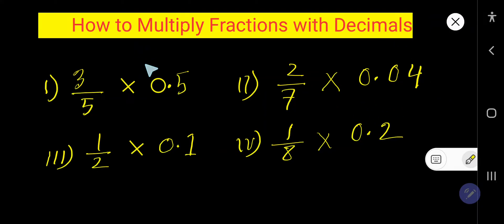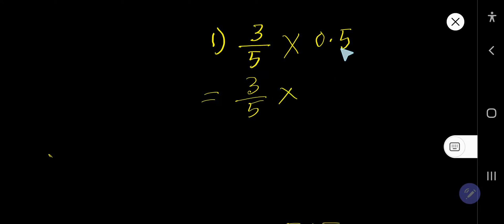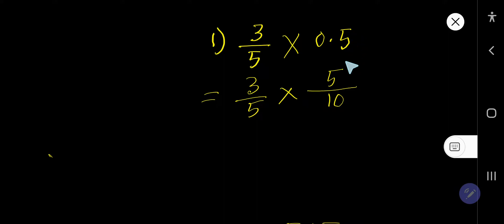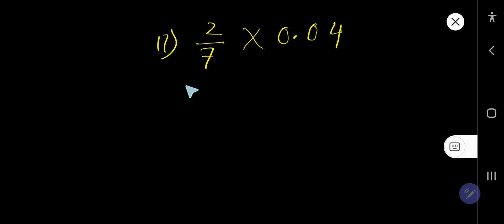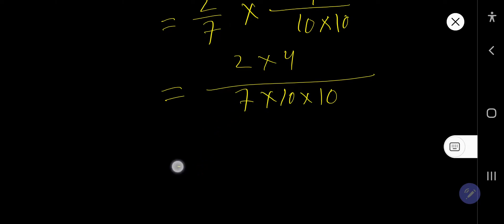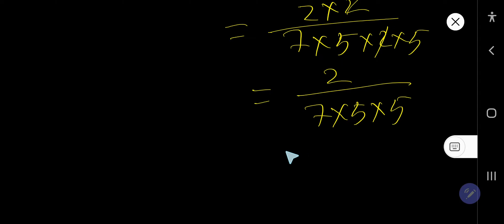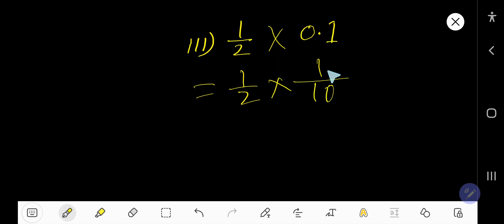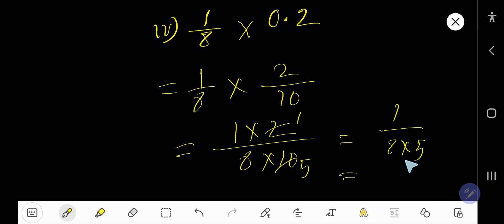How to Multiply Fractions with Decimals 5th Grade Math||How to multiply decimals by fractions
How to Multiply Fractions with Decimals||how to multiply a fraction by a decimal number

This video has also answered the following questions:

1)how to multiply a fraction by a decimal 5th grade

2)multiplication of decimals